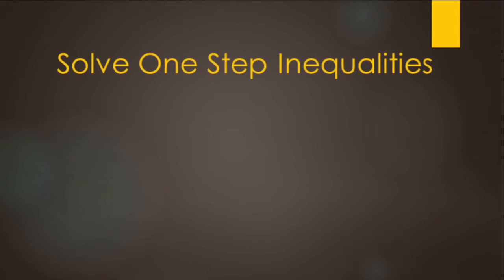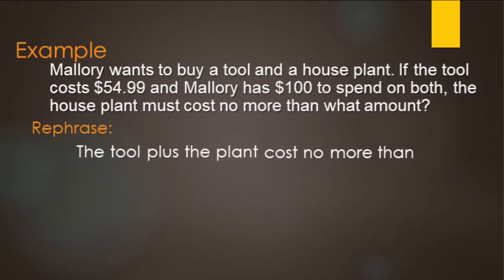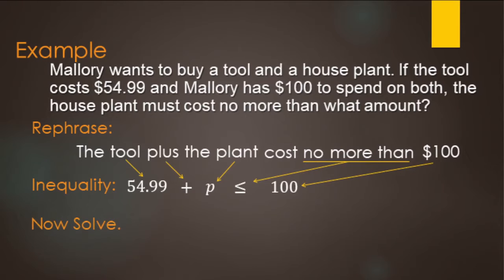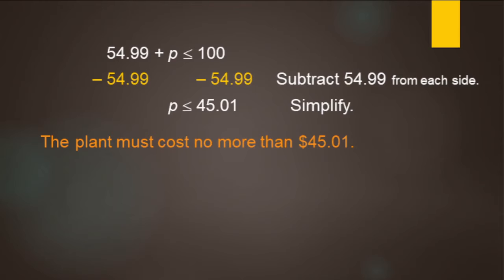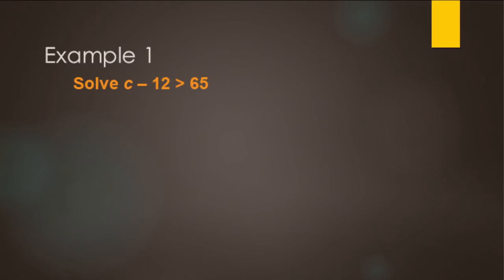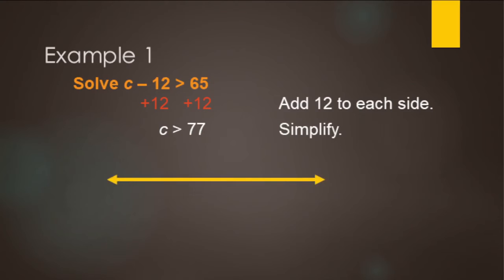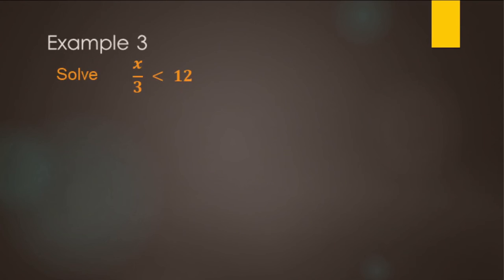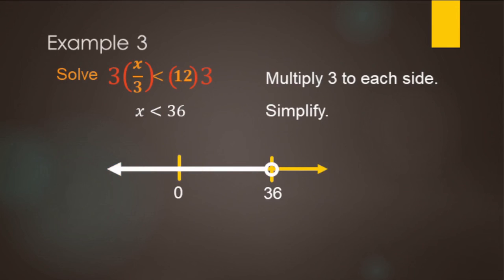One Step Inequalities Made Easy | Simple Math for Solving Fast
Solving inequalities doesn’t have to be scary! In this video, I’ll show you a math hack for solving one step inequalities quickly. We’ll practice word problems, graphing on a number line, and walk through examples with addition, subtraction, multiplication, and division. This inequalities trick is perfect for Algebra 1 students or anyone brushing up on math skills.

Treat the inequality symbol like an equal sign and "undo" the operations than are being done to the variable to both sides. Subtraction and Addition undo each other, and Multiplication and Division undo each other.
Remember, if you multiply or divide by a negative, then you need to switch the direction of the inequality.

0:00 Intro – what are one-step inequalities?
0:24 Writing inequalities from word problems (Mallory’s budget example)
2:00 Solve 54.99 + p ≤ 100
3:50 Solve c – 12 greater than 65
4:32 Solve 7x ≥ –56
5:17 Solve x ÷ 3 less than 12
6:04 Wrap-up + the one big exception (coming in the next video!)